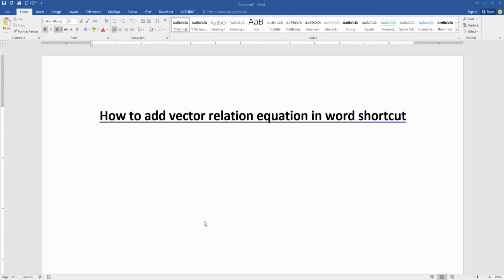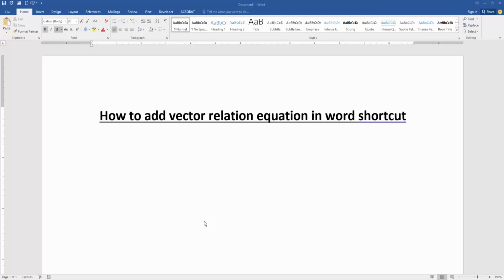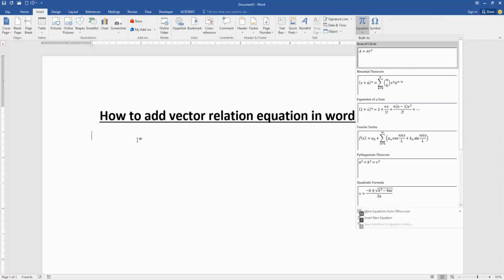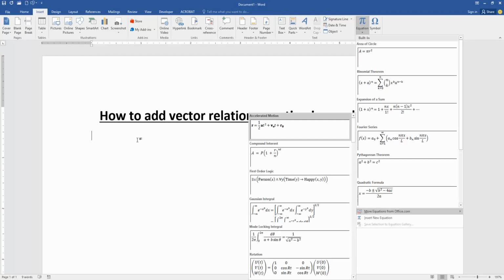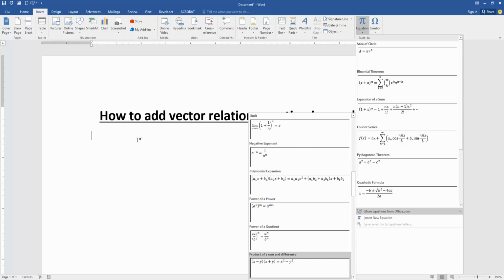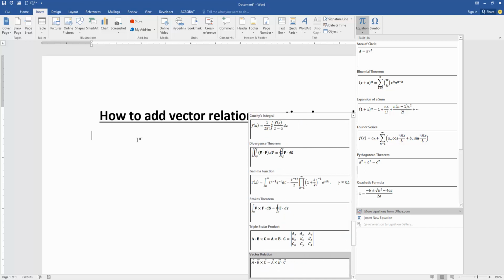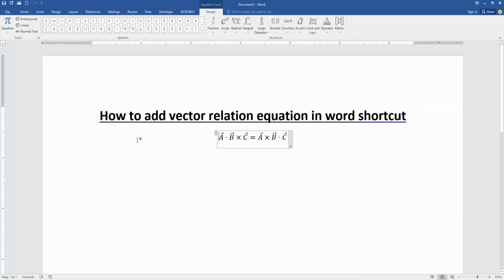How to add vector relation equation in word shortcut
Assalamu Walaikum,
In this video I will show you, How to add vector relation equation in word shortcut. Let's get started.